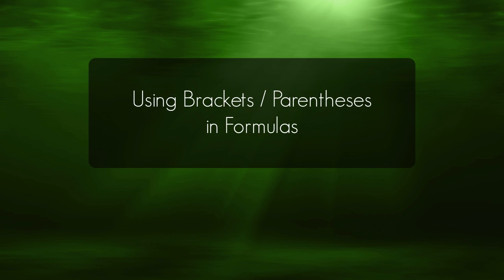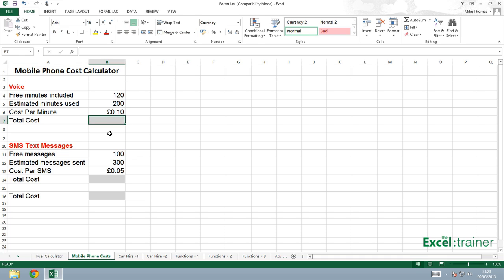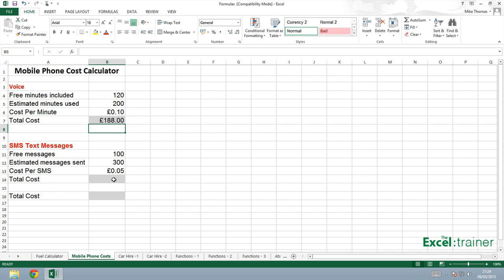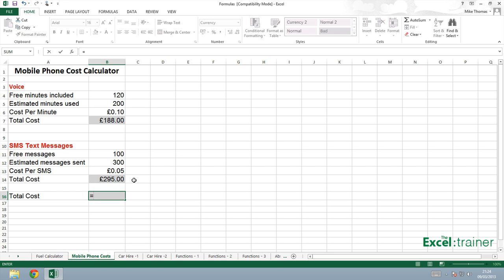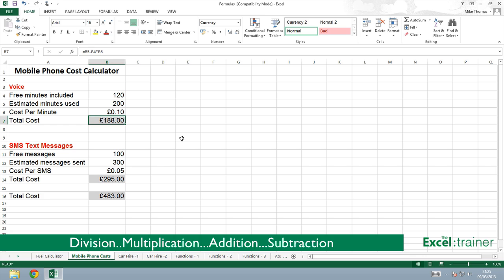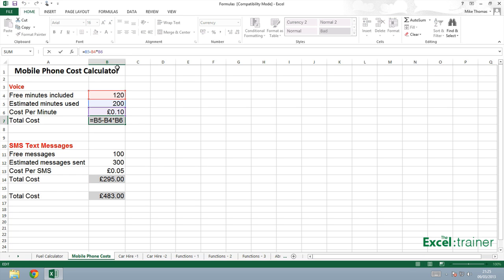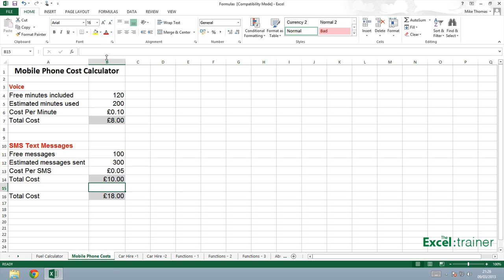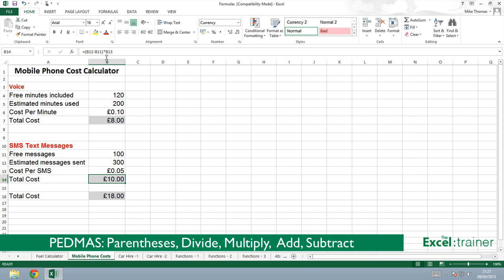Excel - BODMAS / PEDMAS / Order of Mathematical Operations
BODMAS / PEDMAS is a mnemonic that helps you to remember the order of operations in a mathematical calculation. In this video I explain to Excel uses BODMAS / PEDMAS in formulas.